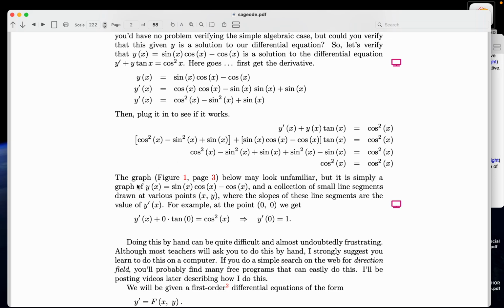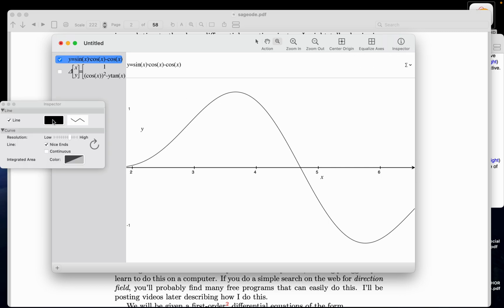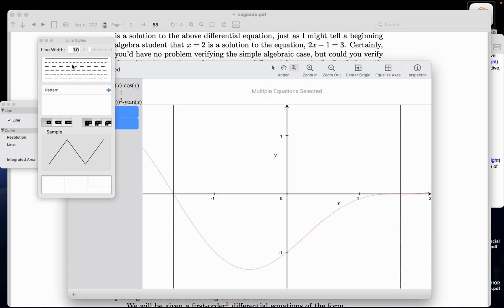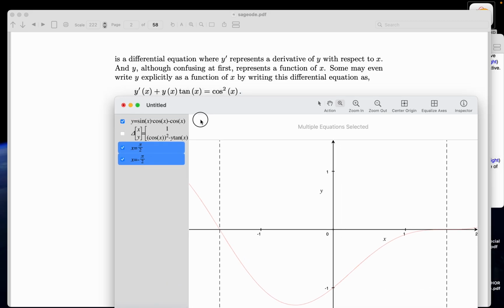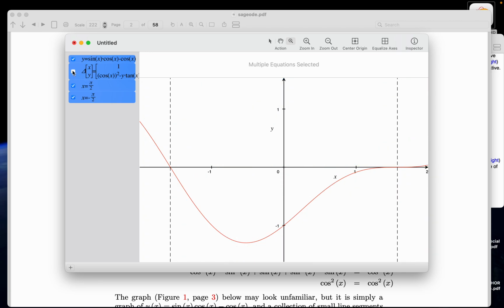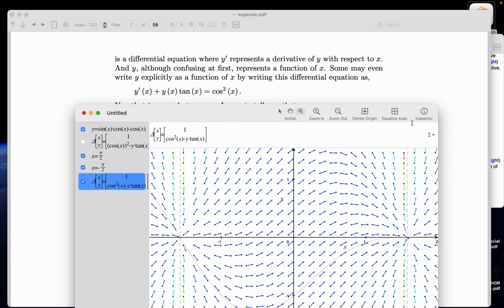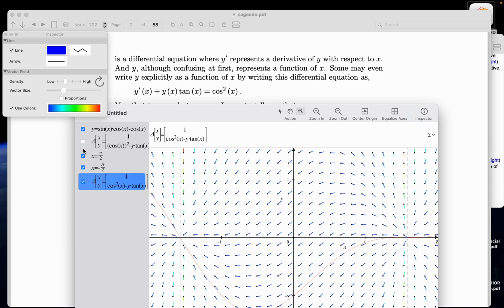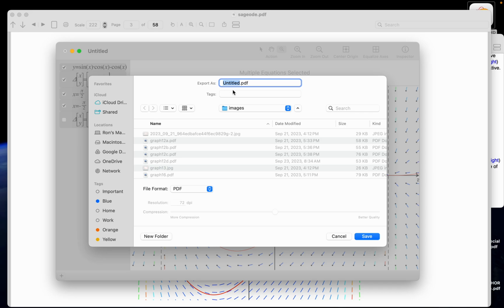mth 122 ode 04